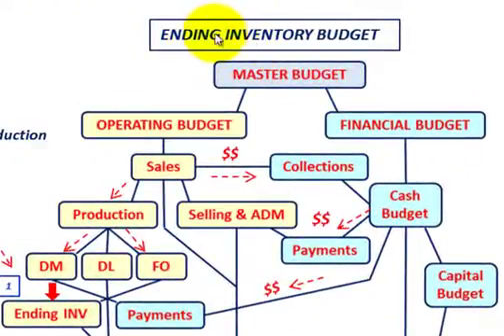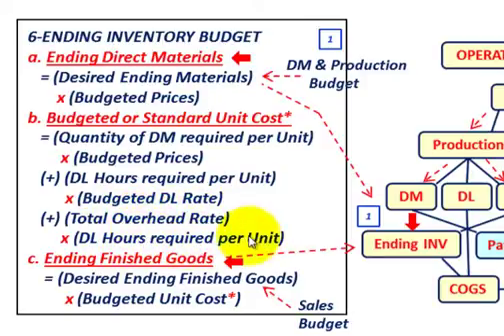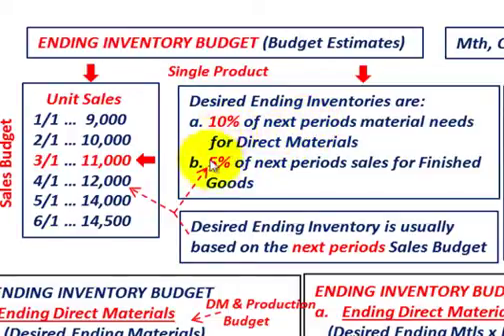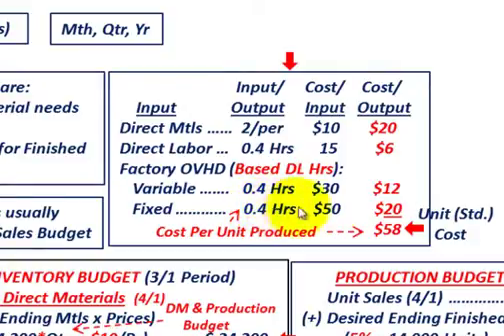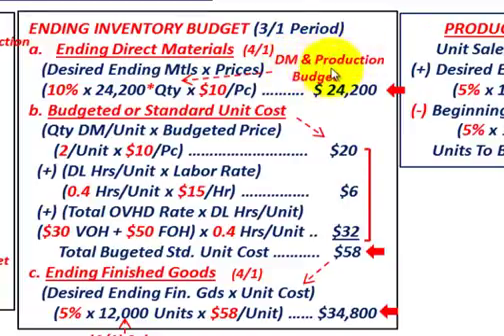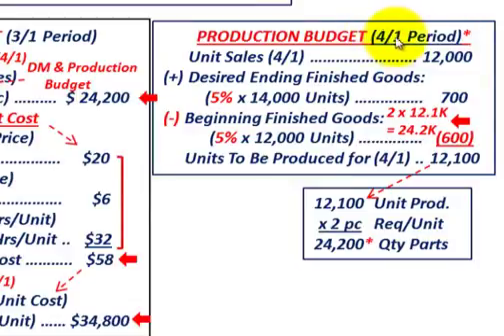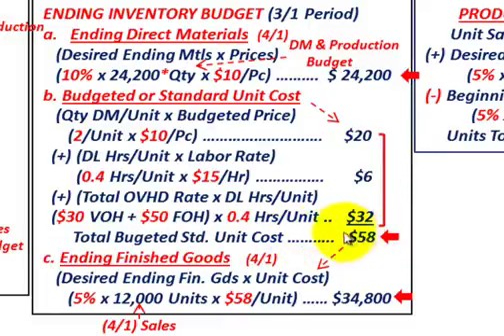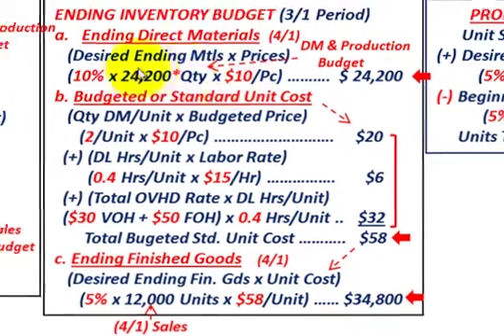Master Budget (Ending Inventory Budget Setup & Calculations, Explained Thru Detailed Example)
Accounting for the Ending Inventory Budget as part of the Master Budget & Operating Budget, setting up & calculating the Ending Inventory Budget, (1) ENDING INVENTORY BUDGET (a) Ending Direct Materials = (Desired Ending Materials) x (Budgeted Prices) (b) Budgeted or Standard Unit Cost= (Quantity of DM required per Unit) x (Budgeted Prices)(+) (DL Hours required per Unit) x (Budgeted DL Rate)(+) (Total Overhead Rate) x (DL Hours required per Unit) (c) Ending Finished Goods= (Desired Ending Finished Goods) x (Budgeted Unit Cost), detailed discussion by Allen Mursau